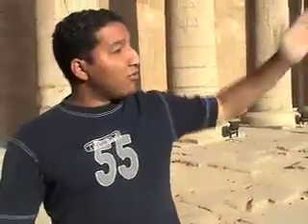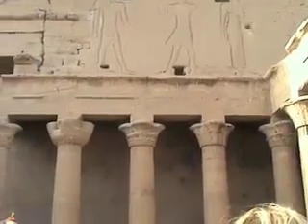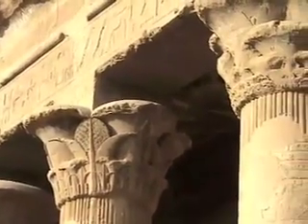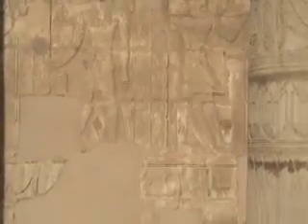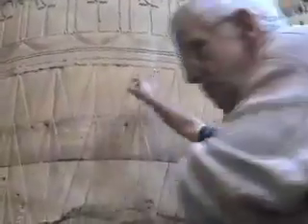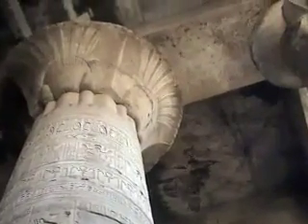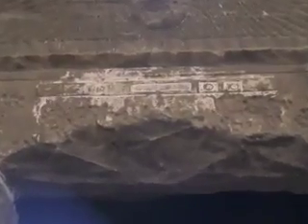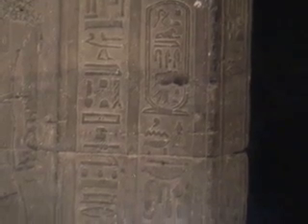E-Temple of Horus: Fires